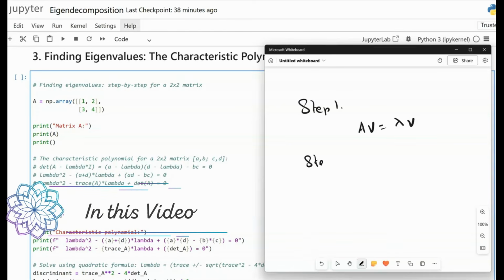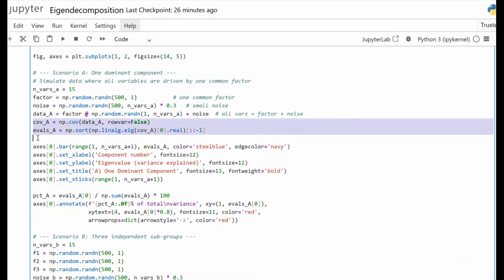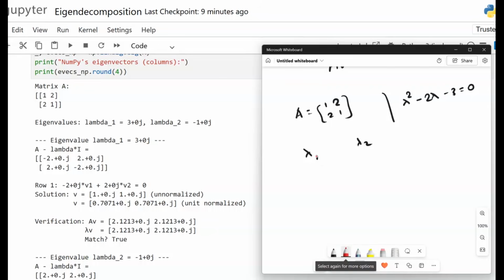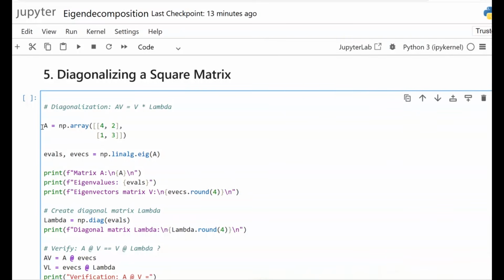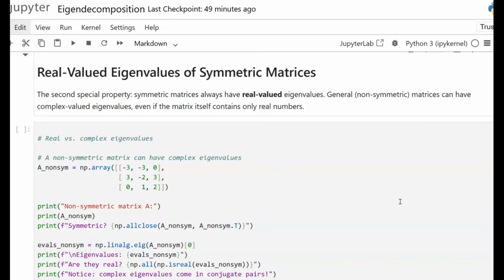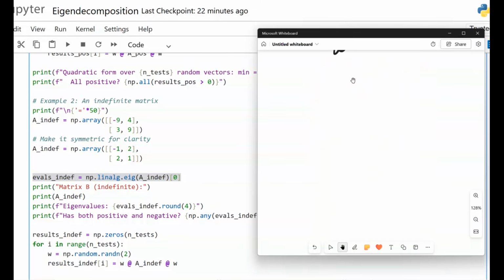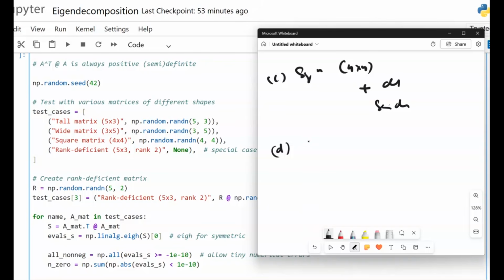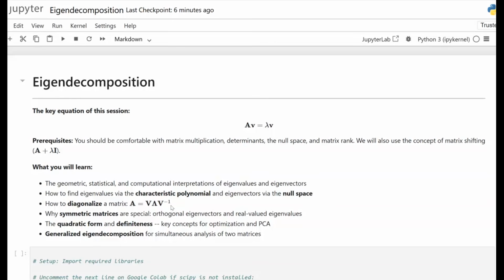GenAI Ep 17 | Eigendecomposition for AI | Eigenvalues, Eigenvectors, PCA & Matrix Diagonalization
In this Generative AI Episode 17, we explore Eigendecomposition, one of the most important linear algebra concepts behind many AI and machine learning techniques.

You’ll learn how eigenvalues and eigenvectors reveal important directions and transformations hidden inside a matrix, and how eigendecomposition is used in PCA, dimensionality reduction, data compression, noise reduction, and AI models.

🔹 In this video, you will learn:
What is Eigendecomposition?
Understanding Eigenvalues and Eigenvectors
Geometric interpretation of eigenvectors
Finding eigenvalues and eigenvectors
Matrix diagonalization
Eigendecomposition of square matrices
Why symmetric matrices are special
Orthogonal eigenvectors
Real-valued eigenvalues
Connection between eigendecomposition and PCA
Dimensionality reduction and data compression
Noise reduction using eigenvectors
Applications of eigendecomposition in AI and Machine Learning

This episode builds an important foundation for understanding advanced topics such as PCA, Singular Value Decomposition (SVD), dimensionality reduction, computer vision, recommendation systems, and modern Generative AI.

📌 Generative AI in 100 Days – Step-by-Step Learning Series